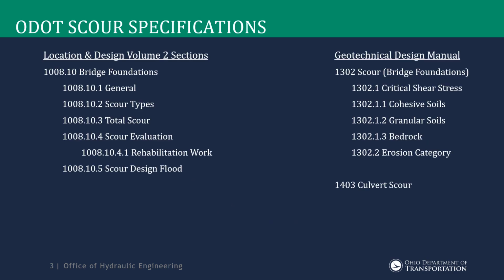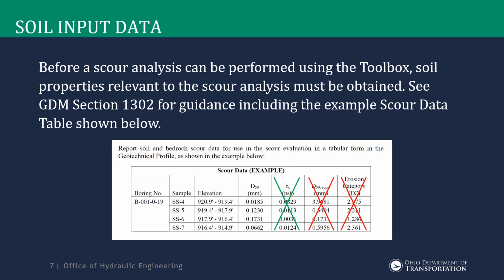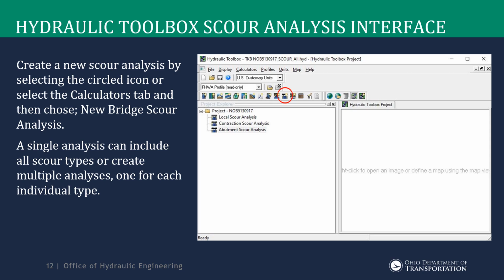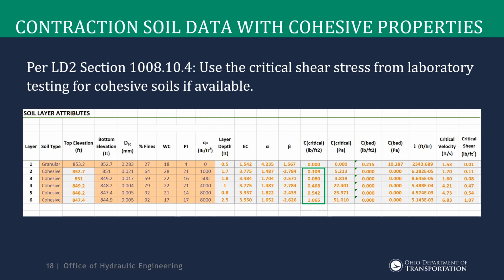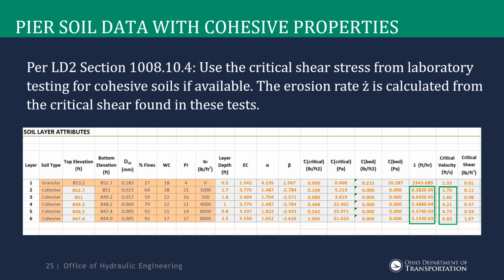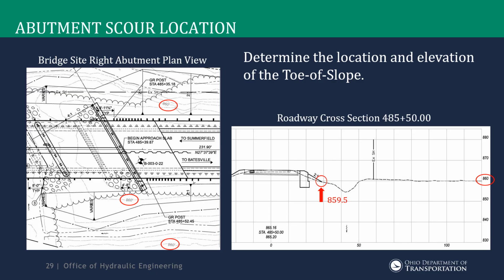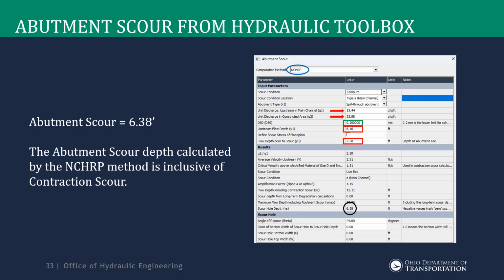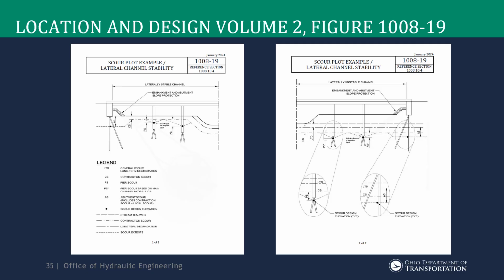Scour Calculation Example | 2025